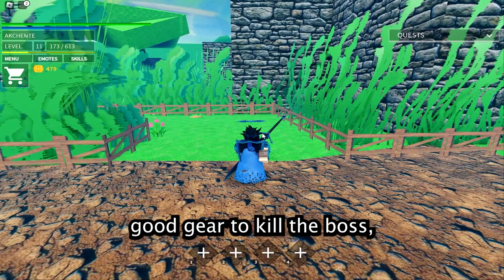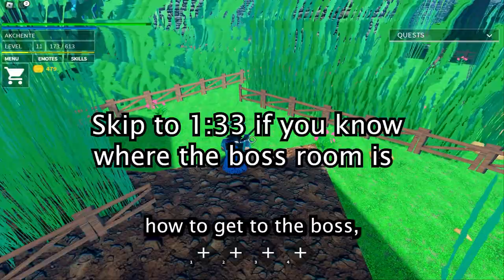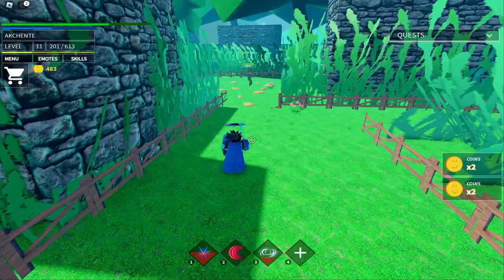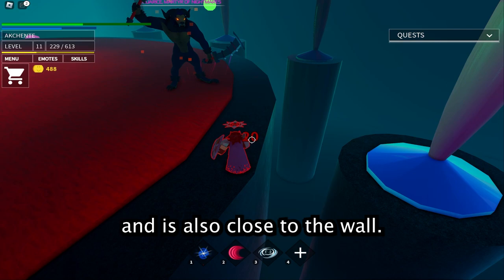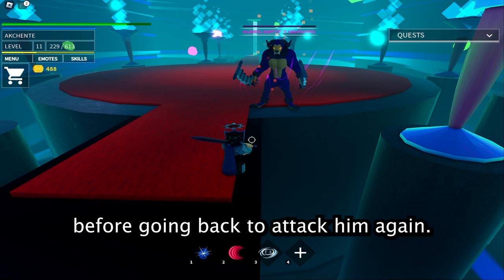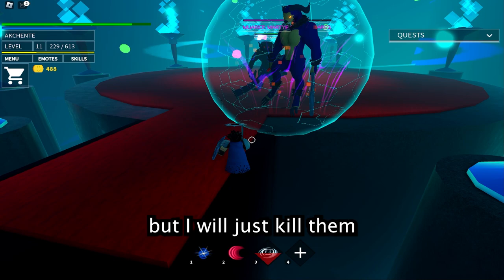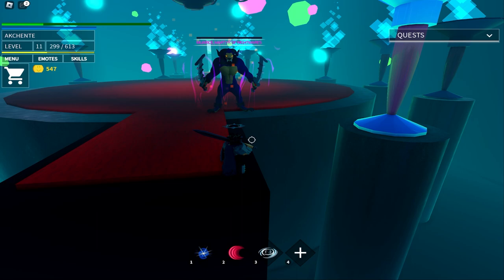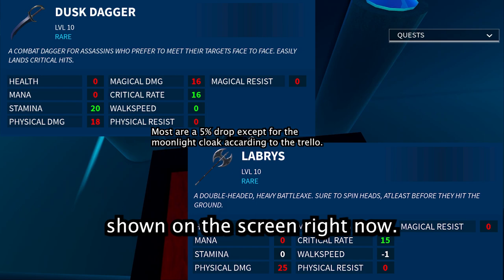HOW TO CHEESE & EASILY KILL FLOOR 1 BOSS MAURICE BLUE HEATER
Song name
Kontinuum - Lost (feat. Savoi) [JJD Remix]